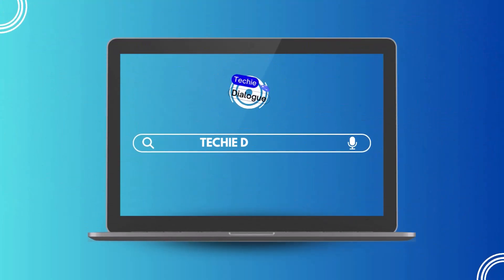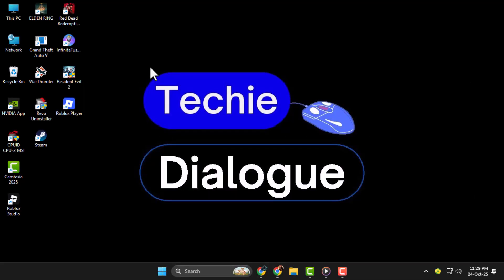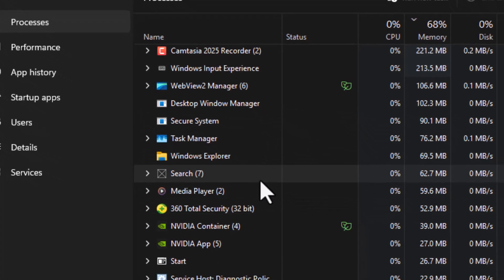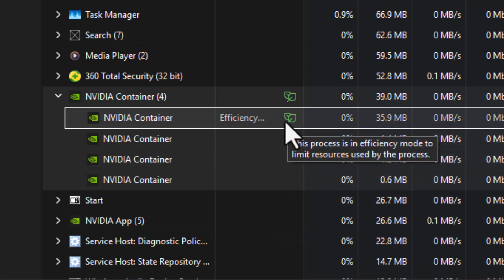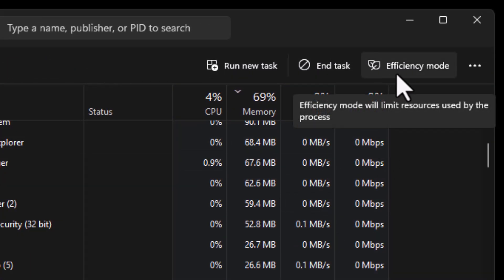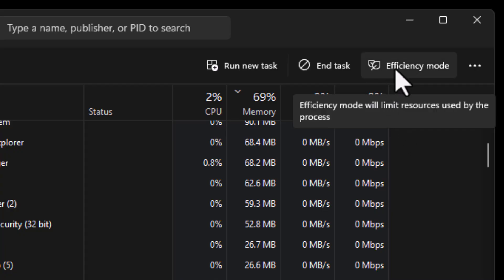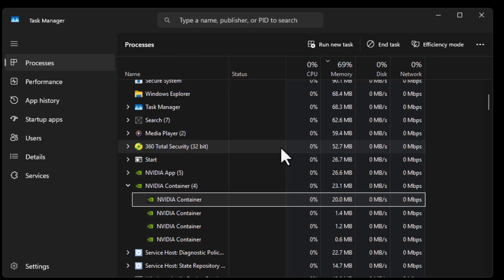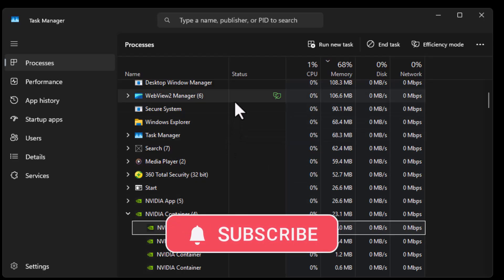How To Turn Off Efficiency Mode In Windows 11 | Boost PC Performance (2025)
📝 Learn how to turn off efficiency mode in Windows 11 with this simple, step-by-step guide. This video will show you exactly how to manage your applications better and boost your computer's performance by disabling this feature. We walk you through the entire process using the built-in Task Manager tool. You'll learn to identify which apps have efficiency mode enabled and how to deactivate it for them. Follow along to take full control over your system's resources and improve app responsiveness.

⏱️ -- TIMESTAMPS --
0:00 - Introduction
0:10 - Step 1: Open Task Manager from Taskbar
0:17 - Step 2: Navigate to the Processes Tab
0:24 - Step 3: Identify Apps with Efficiency Mode (Green Leaf Icon)
0:33 - Step 4: Select App and Click Efficiency Mode Button
0:54 - Step 5: Confirm Turning Off Efficiency Mode